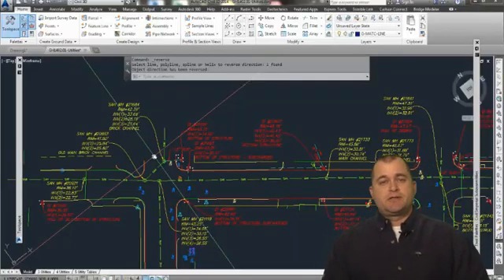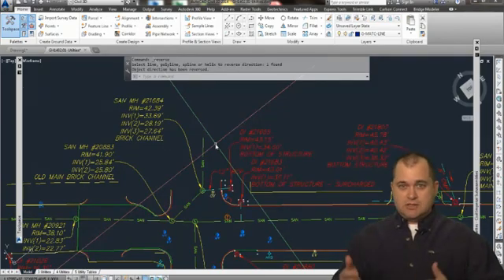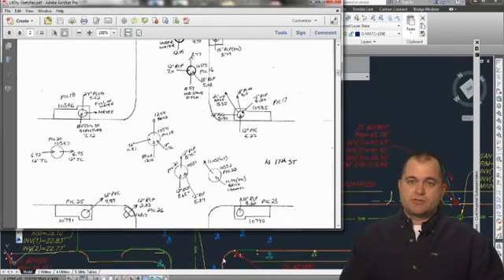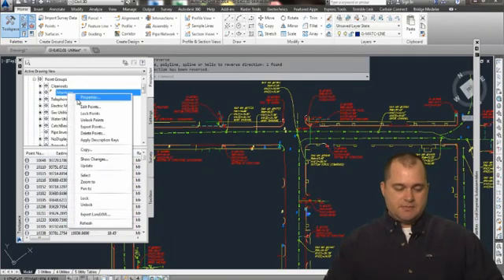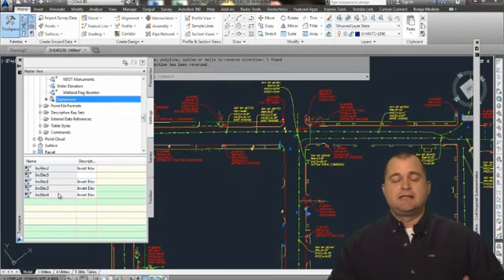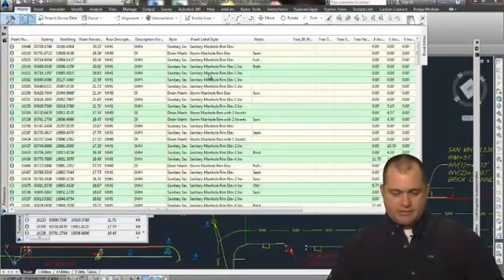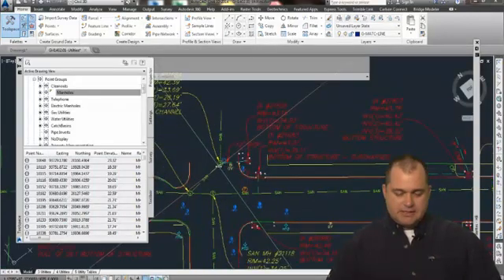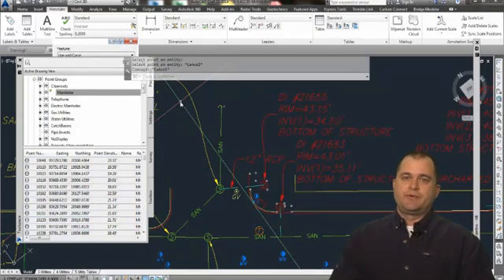Subsurface Utility Mapping with AutoCAD Civil 3D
This is a preview of how we use Autocad Civil 3D to do our Subsurface Utility Mapping. Using Points and UDPs, along with Label Styles and Tool Palettes to aide in the production. This entire Process has been captured in guide that is available along with the DWT and is available at - theflyinglabs.com